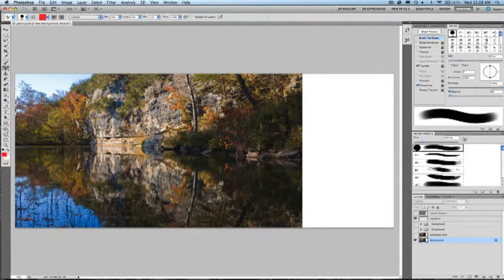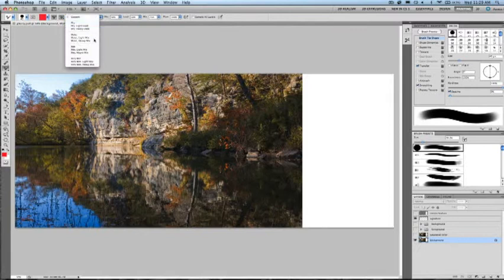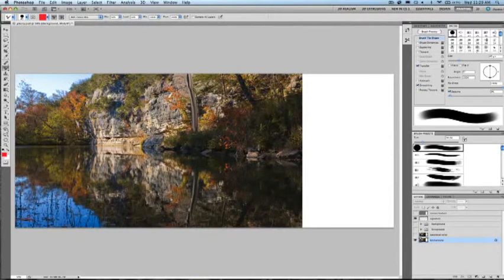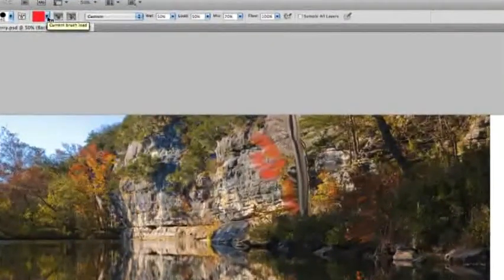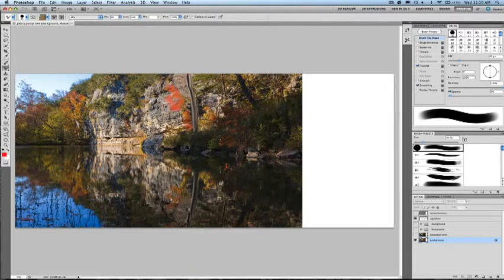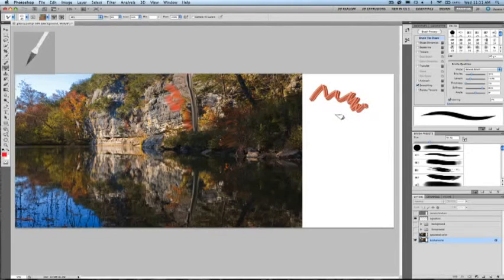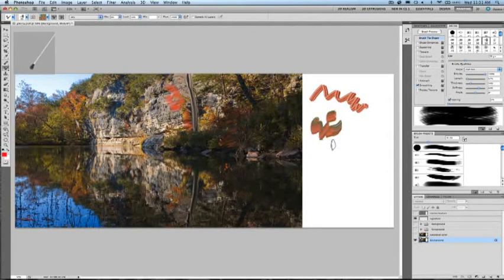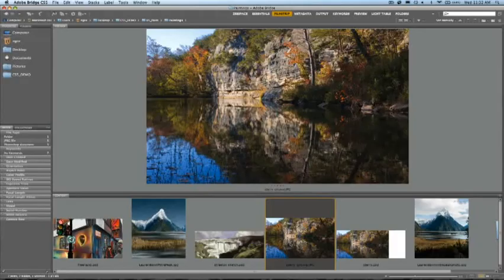Photoshop CS5 Painting: New Mixer Brush and Bristle Tips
: New in Adobe Photoshop CS5 and Photoshop CS5 Extended - Easily take your imagery and designs in new artistic directions with natural and realistic painting effects. The new Mixer Brush lets you define multiple colors on a single tip to paint with subtle color blends, or you can use a dry brush to blend a photos colors to create a beautiful painting. New Bristle Tips enable you to easily paint with lifelike, naturally textured brush strokes using defined bristle properties like shape, length, and stiffness, and you can experiment away by adding Bristle Tips to a variety of Photoshop brush tools.